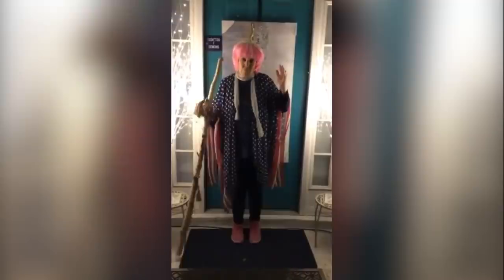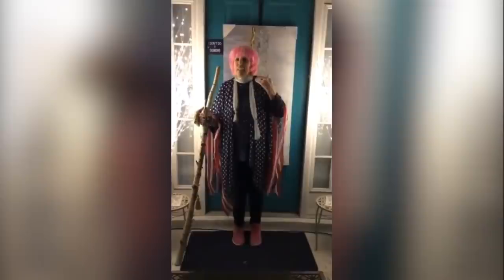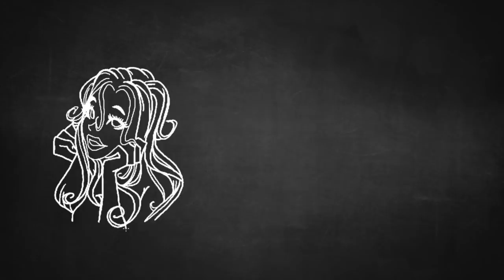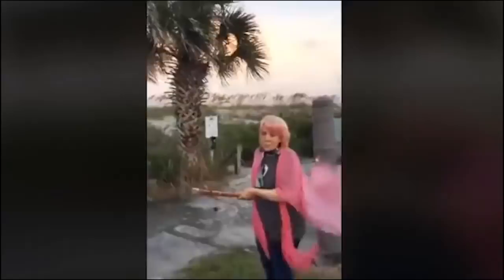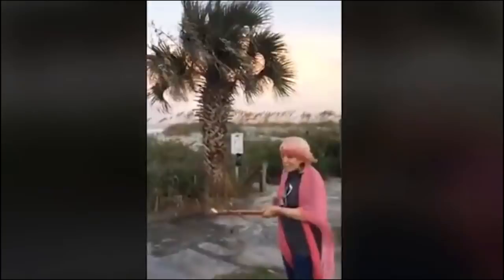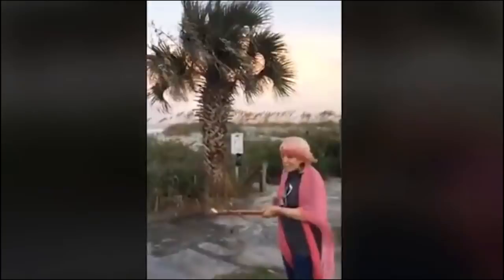Pastor Kat Kerr Says She Has PICTURES Of DEMONS?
In this video, I go through a history of kat kerr's strange claims, and then I talk about the latest one: that she has pictures of demons.

Game Shop